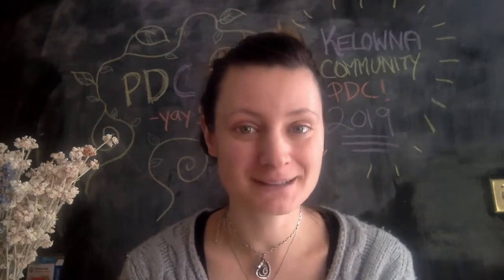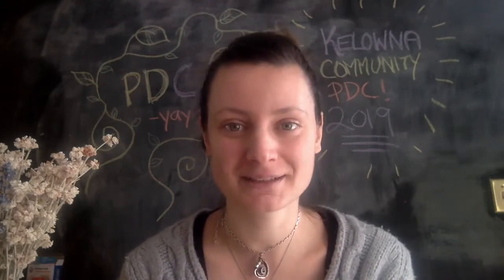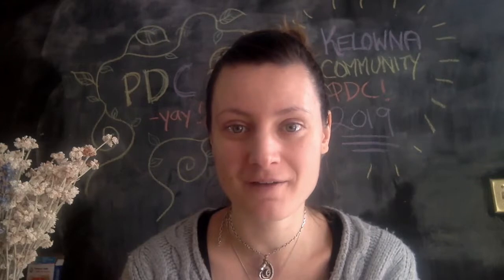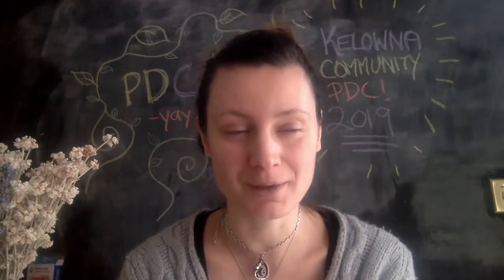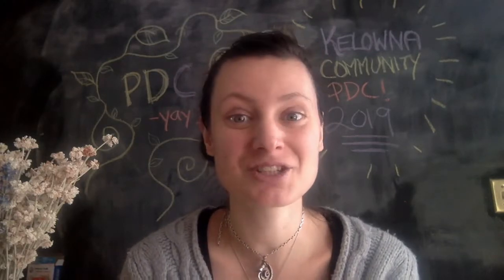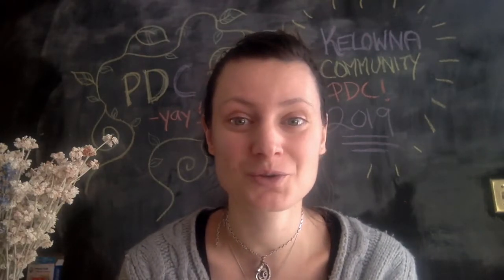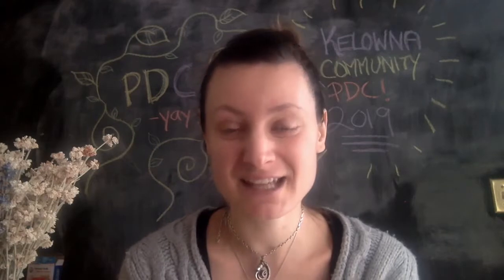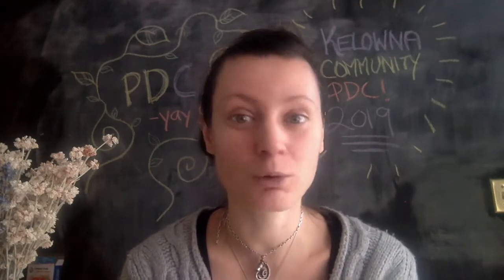It's Happening! (Kelowna Community PDC)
Hello! Here is a little info video about a super exciting project I'm working on!